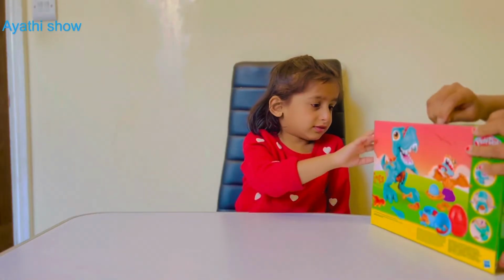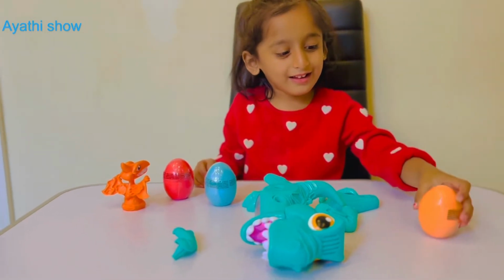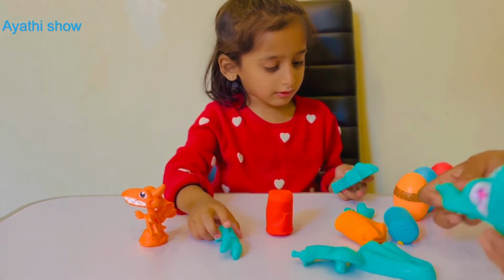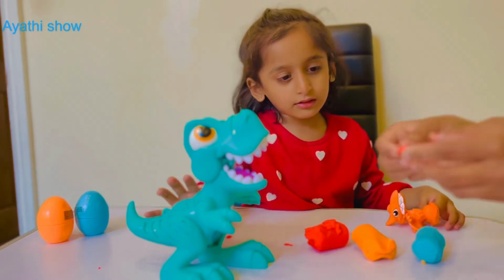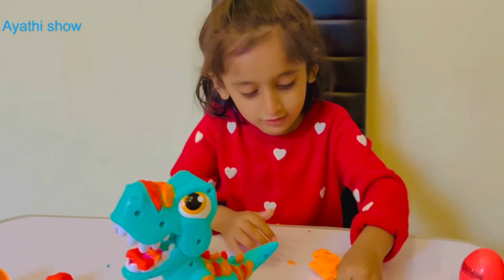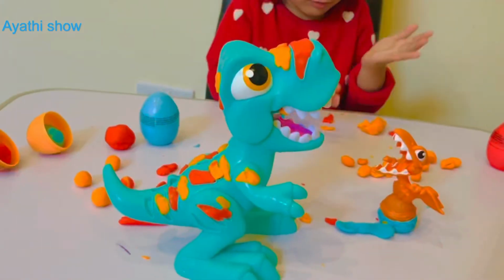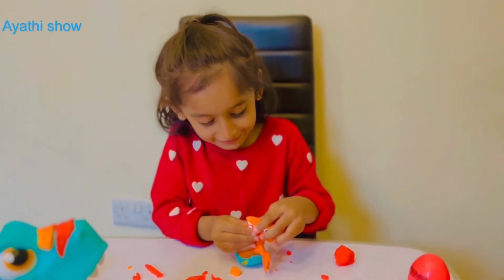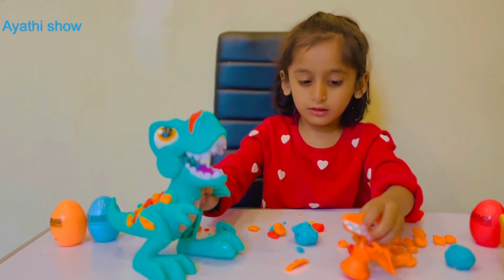Ayathi Playing with Play-Doh DINO crew crunchin T-Rex | Ayathi Unboxing New Toy Play-Doh SurpriseEgg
Ayathi is so excited to Unbox her new toy Play-Doh DINO crew T-REX. It is so much fun to watch her excitement and playtime in this video.